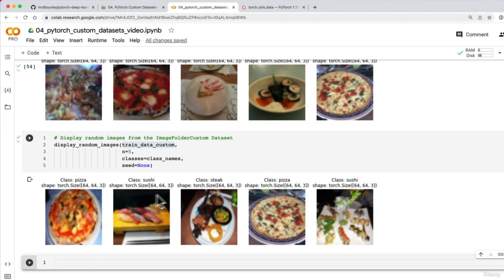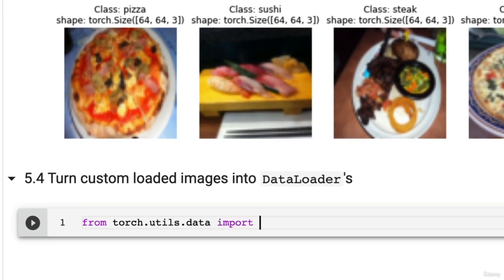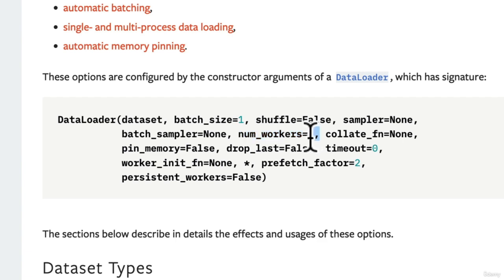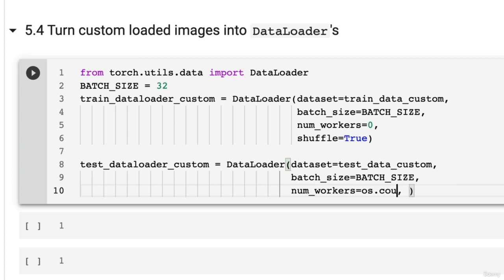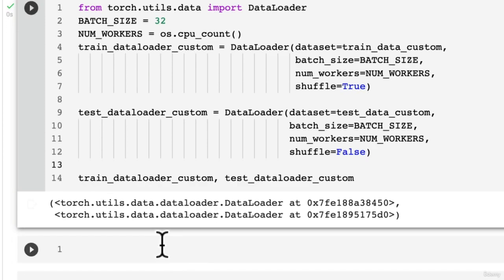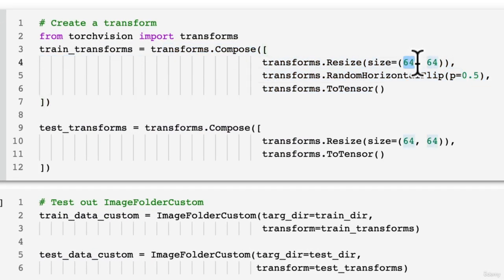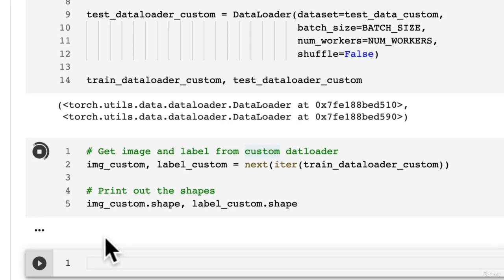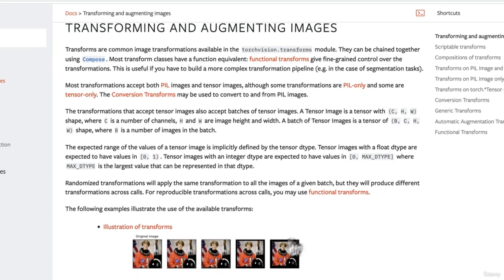17. Turning Our Custom Datasets Into DataLoaders